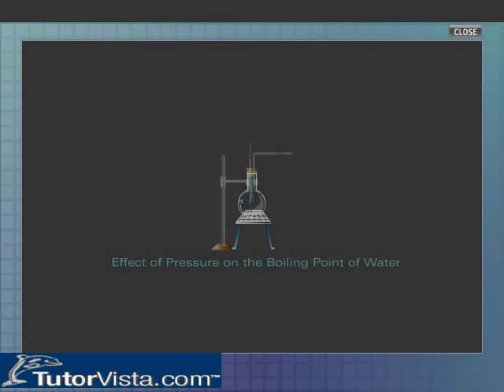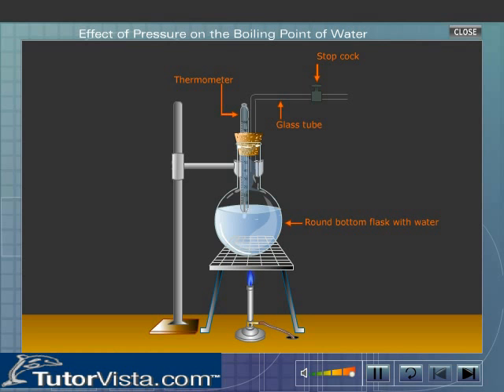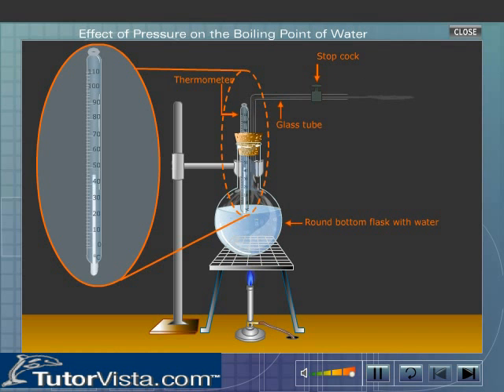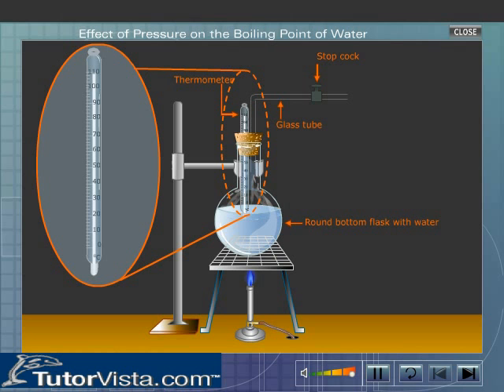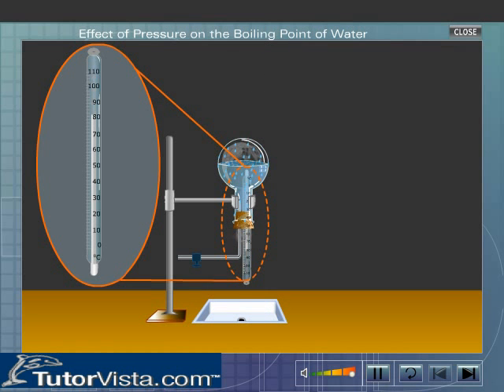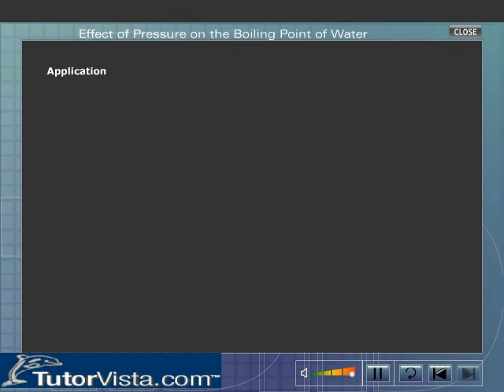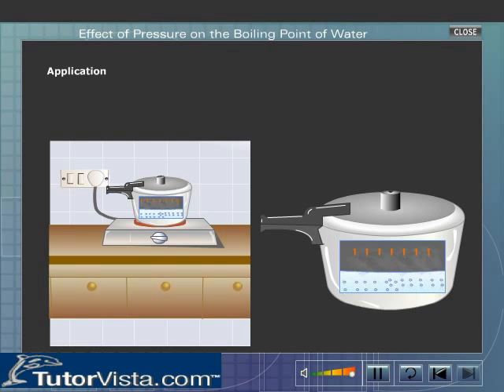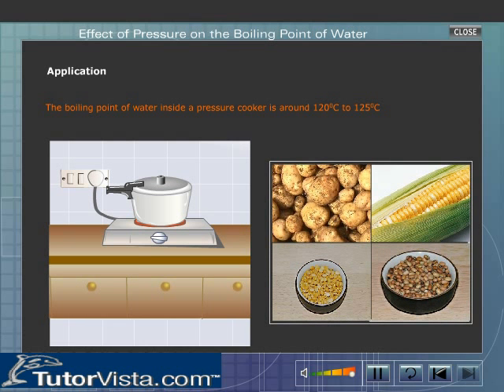Effect of Pressure on the Boiling Point of Water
Effect of Pressure on Boiling Point

Boiling point temperature at which a substance changes its state from liquid to gas. A stricter definition of boiling point is the temperature at which the liquid and vapor (gas) phases of a substance can exist in equilibrium.(boiling point of water) The temperature at which a liquid changes to a vapor or gas. This temperature stays the same until all the liquid has vaporized. As the temperature of a liquid rises, the pressure of escaping vapor also rises, and at the boiling point the pressure of the escaping vapor is equal to that exerted on the liquid by the surrounding air, causing bubbles to form.